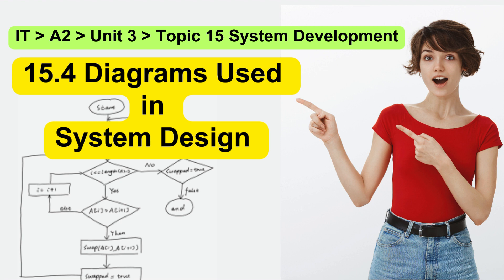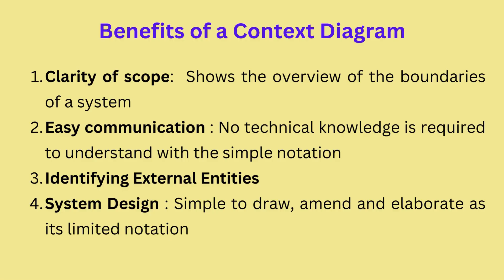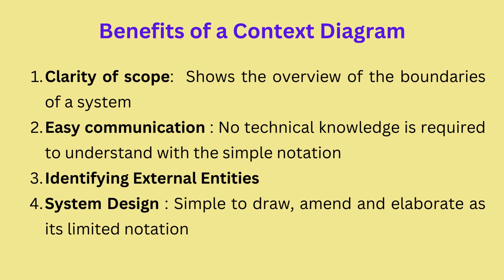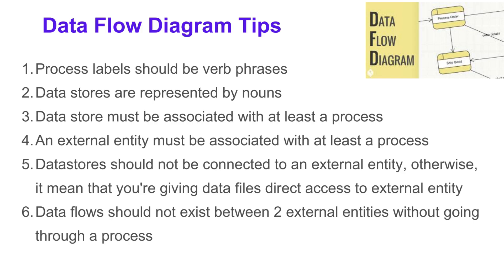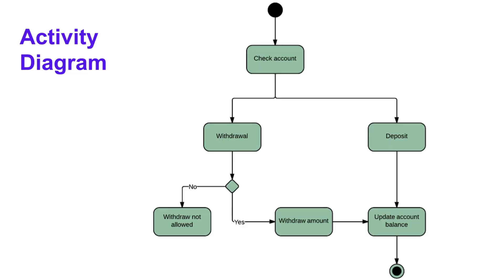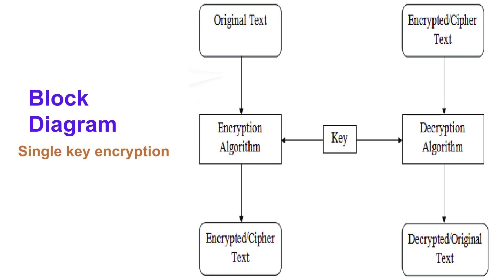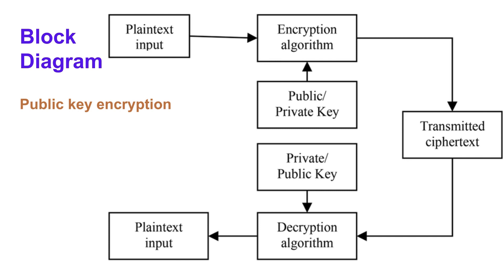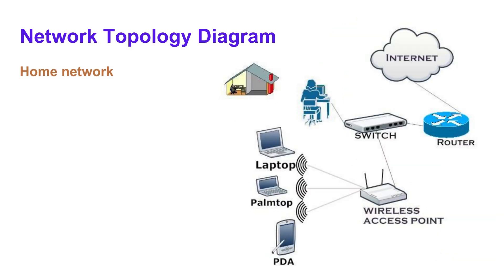Edexcel AL - A2 - Unit 3 - Topic 15: System development : DIAGRAMS USED IN SYSTEM DESIGN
Good Luck!